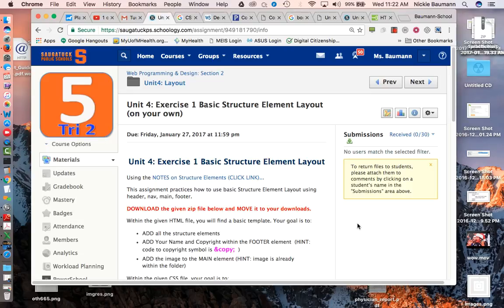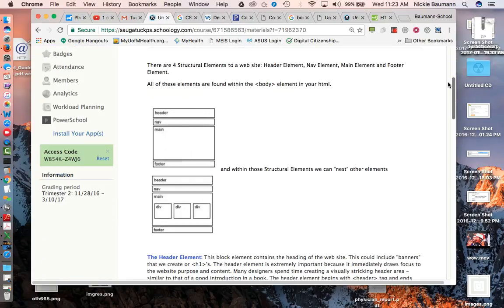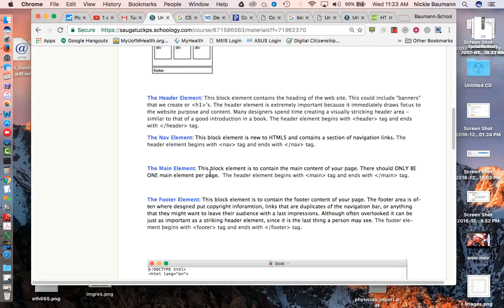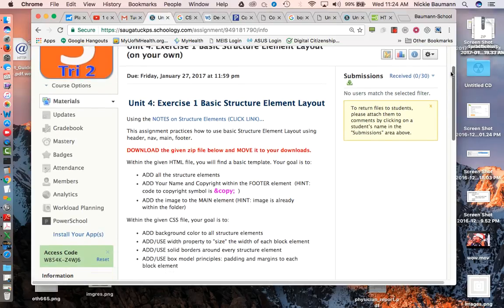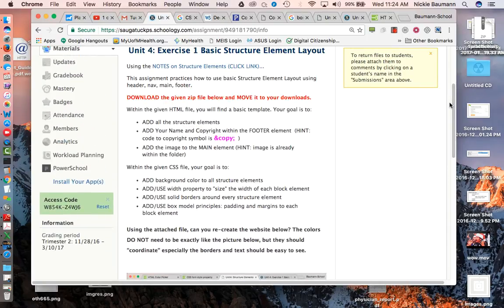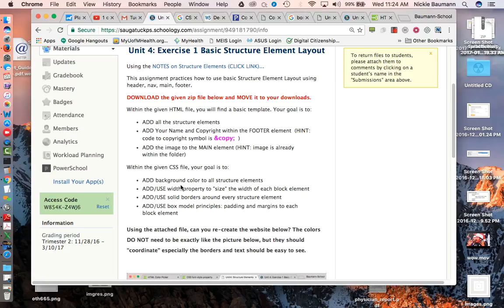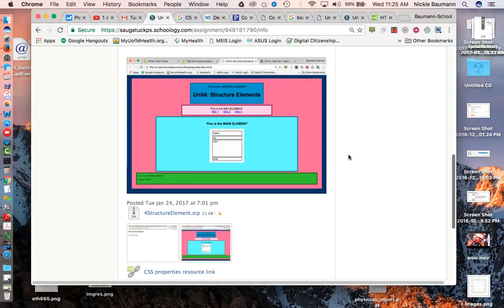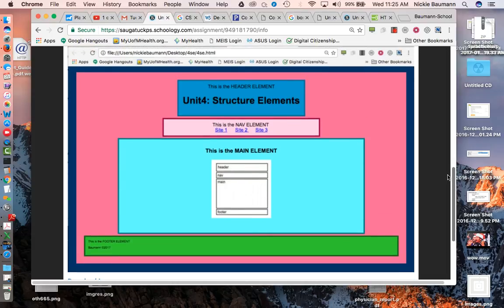Jan 25, 2017 11:26 AM